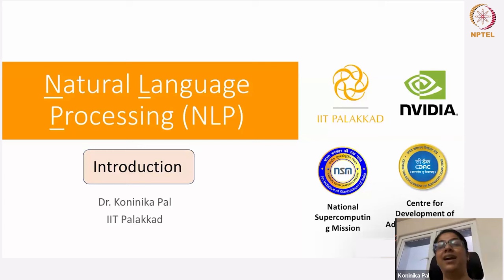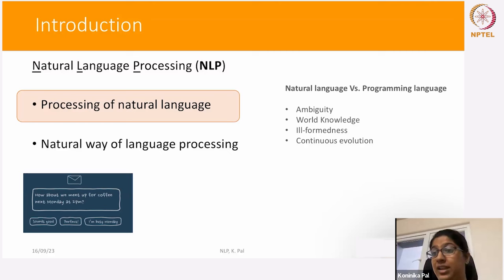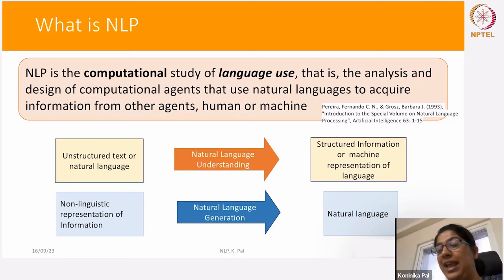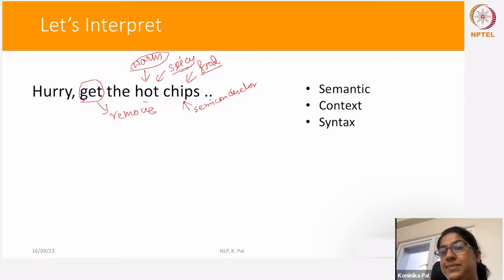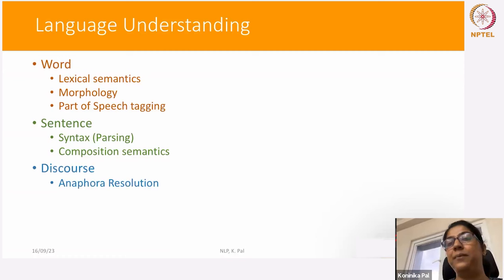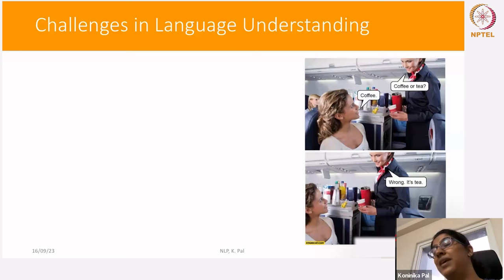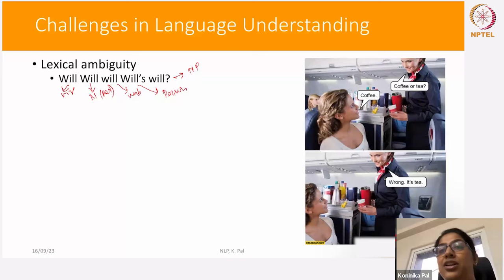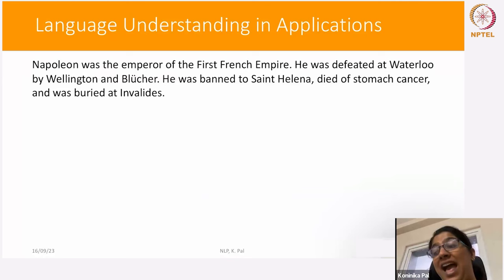Introduction to NLP part 1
Language Understanding
Challenges in Language Understanding
Language Understanding in Applications"